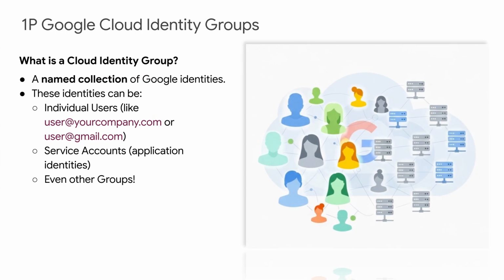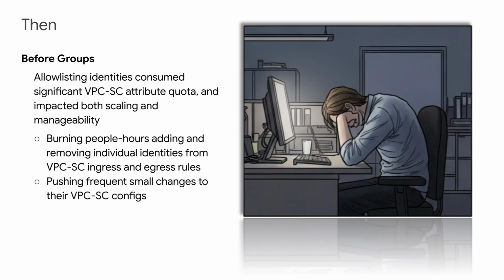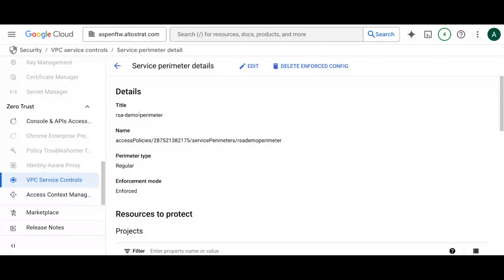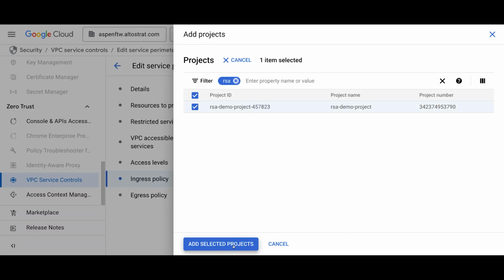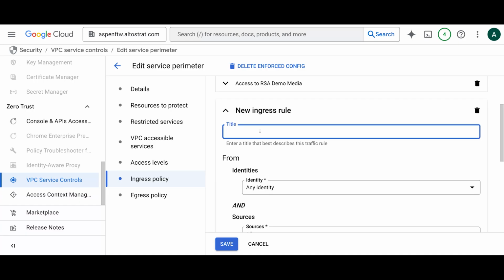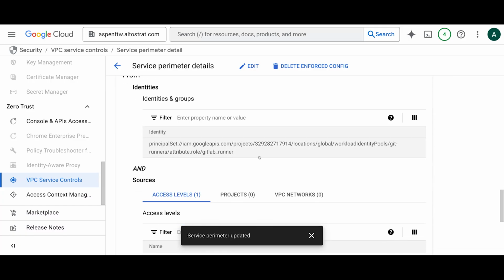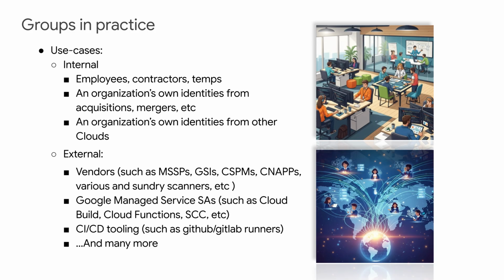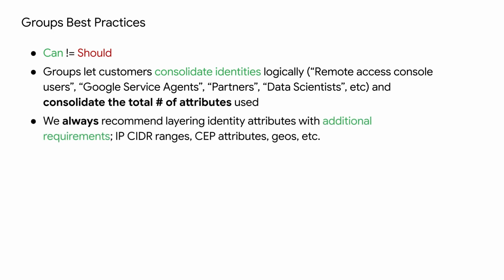VPC-Service Controls: how to manage access at scale with Identity Groups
Securely delegate access control across your Google Cloud perimeter using group identities in VPC Service Controls. Learn how to use 1st- and 3rd-party groups to streamline federation for your entire AI supply chain—from third-party data providers to automated deployment pipelines. We break down how to prevent compromised credentials with layered security attributes, simplify identity management at scale, and delegate group management for internal users, contractors, and CI/CD tooling.